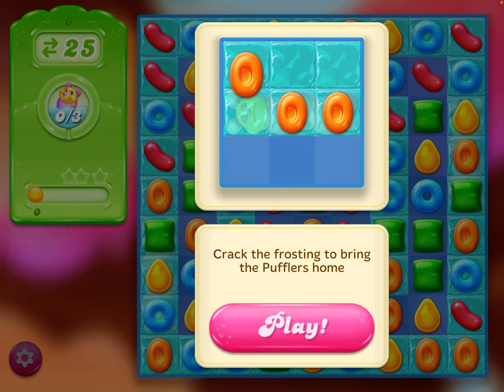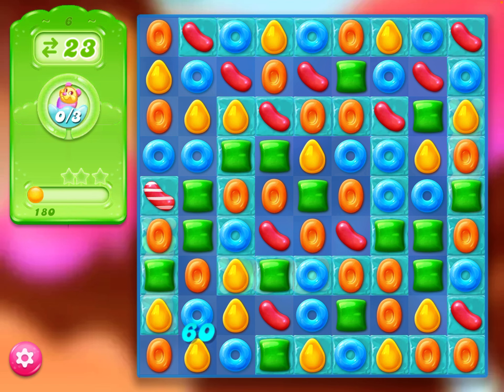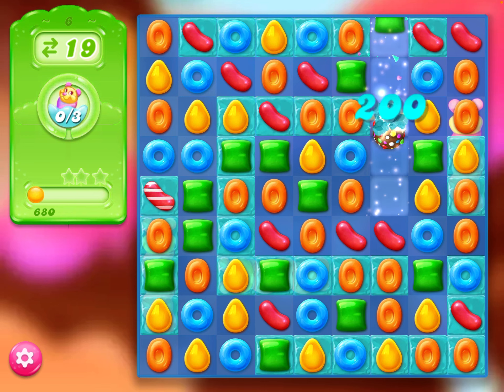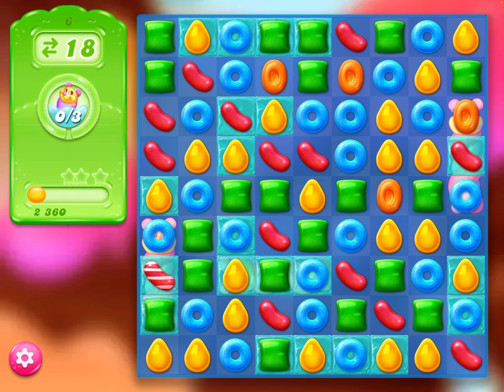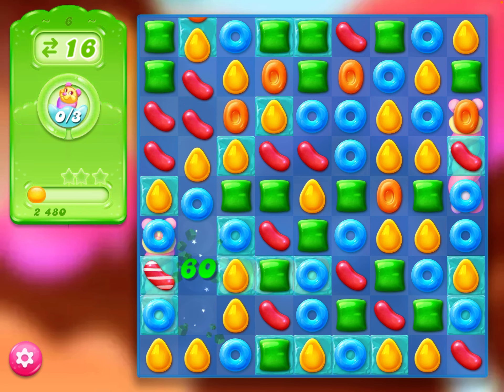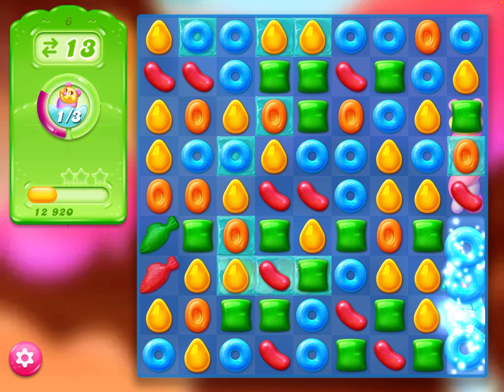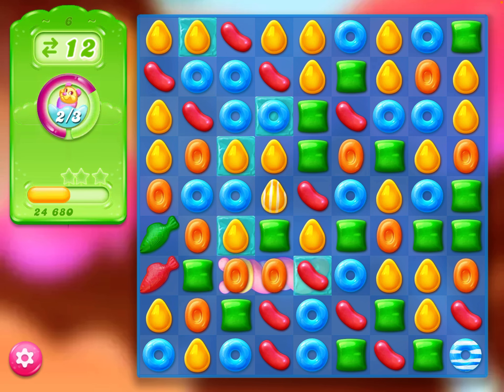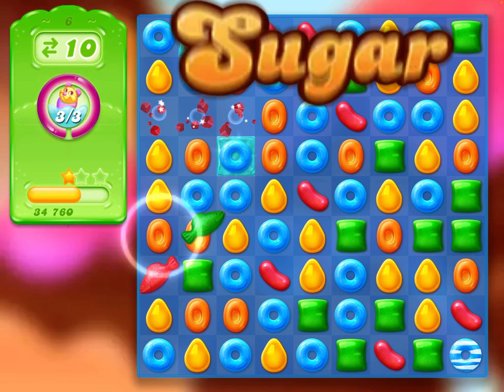Level 6 Candy Crush Jelly Strategy Pro Player shows you how to beat this level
Candy Crush Jelly is a popular puzzle game that challenges players to match candies of the same color and clear the board. There are thousands of levels to play, each with different objectives and obstacles. Level 6 is one of the hardest levels in the game, as it requires you to collect 20 yellow candies, 20 red candies, and 20 green candies in only 25 moves. Moreover, there are liquorice swirls, chocolate spawners, and candy bombs that can make your task more difficult.

However, there is a way to beat this level without using any boosters or spending any money. Here are some tips and tricks from a pro player who has mastered this level:

Use your moves wisely and plan ahead. You only have 25 moves to complete this level, so you need to make every move count. Look for the best possible matches and combinations that can help you collect more candies and clear more obstacles. Don't make random moves or moves that don't contribute to your goal. Think ahead and see how your moves will affect the board and your chances of winning.

By following these tips and tricks, you can beat level 3 of Candy Crush Jelly without any boosters or fuss. You can also level up faster and improve your skills as a player. Remember to have fun and enjoy the game!